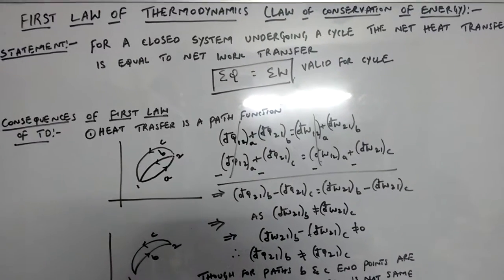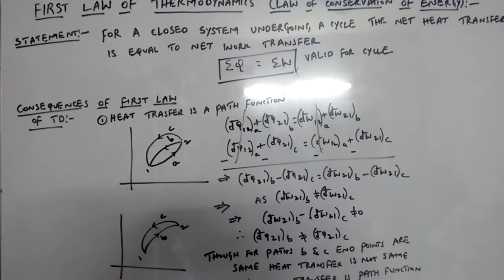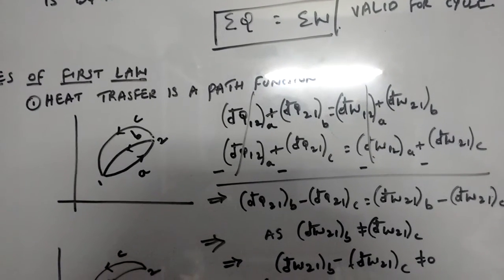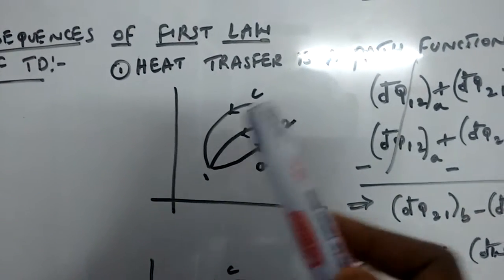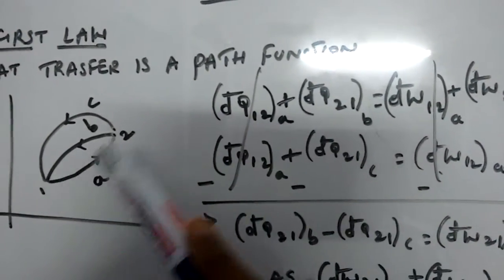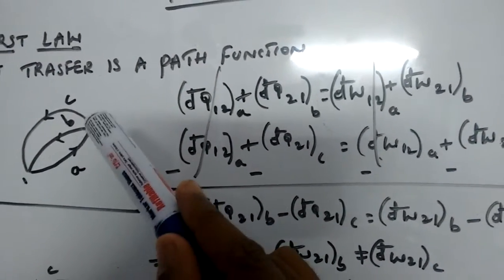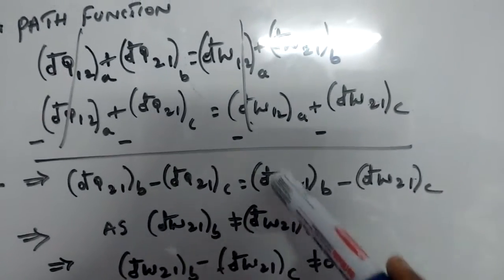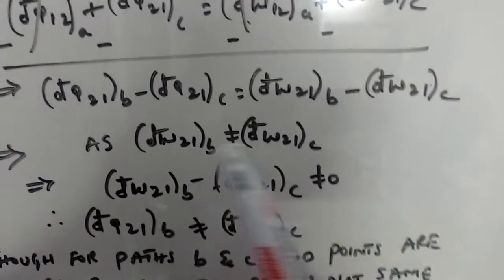FIRST LAW OF THERMODYNAMICS AND ITS RESULT